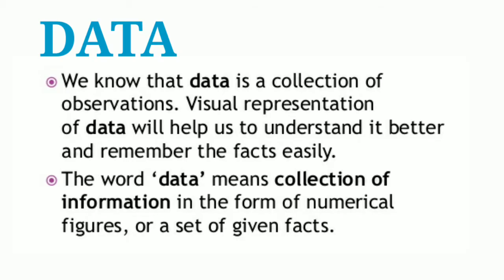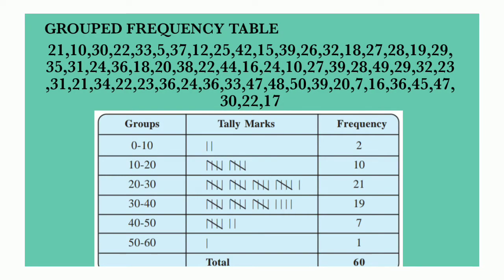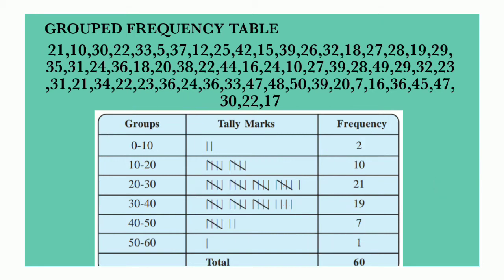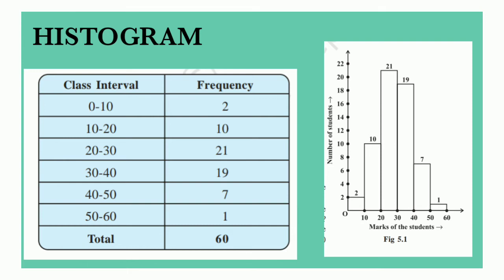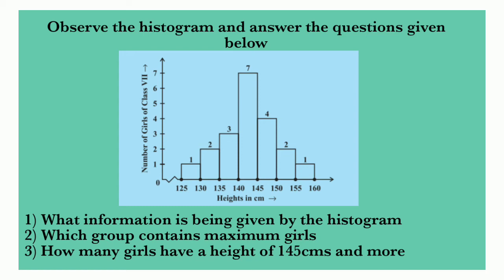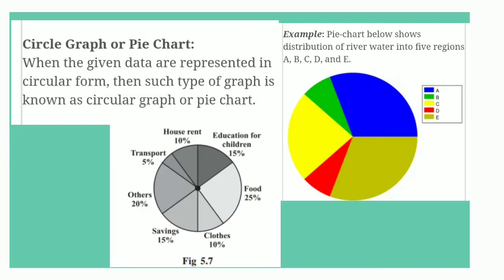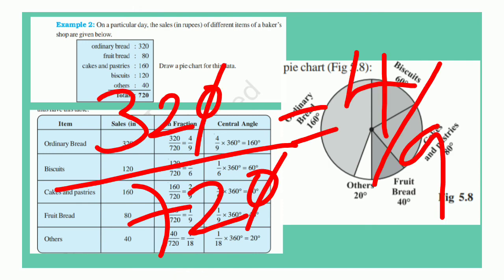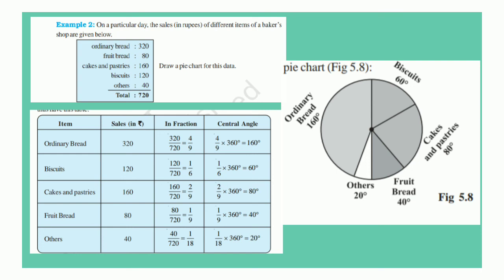DATA HANDLING - HISTOGRAM AND PIE CHART - CBSE CLASS 8 - 2020-21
MALIK BEYPORE
MALIK SIR MATHEMATICS CLASS
DATA HANDLING CLASS 8